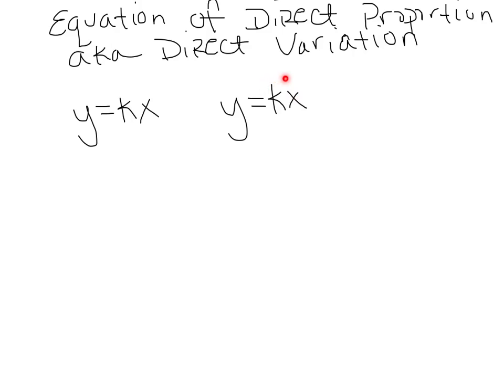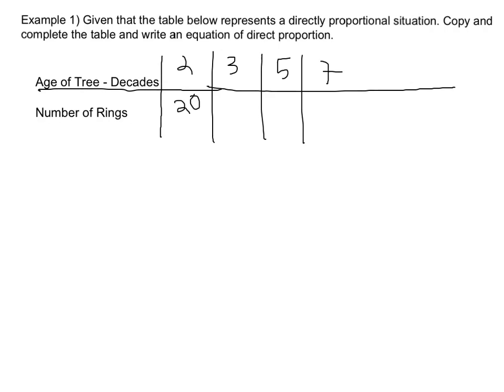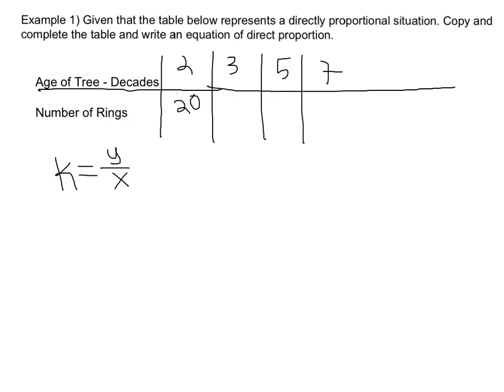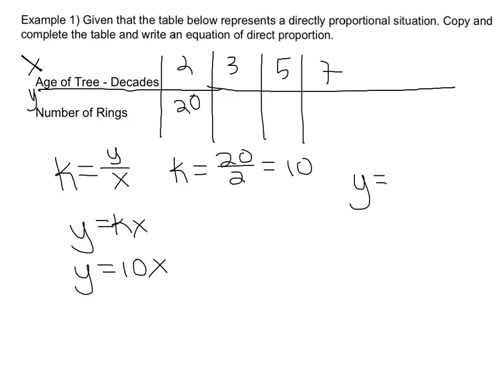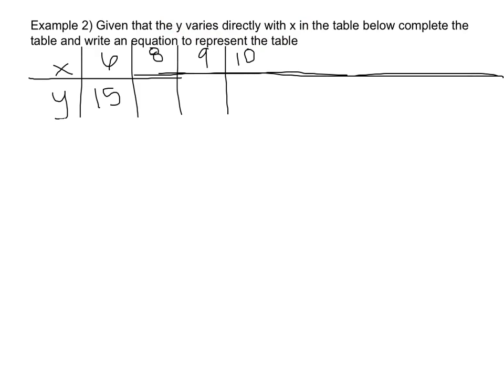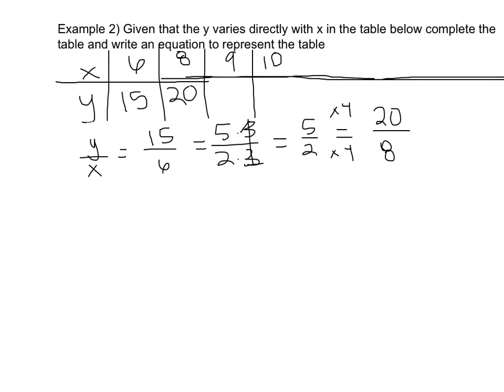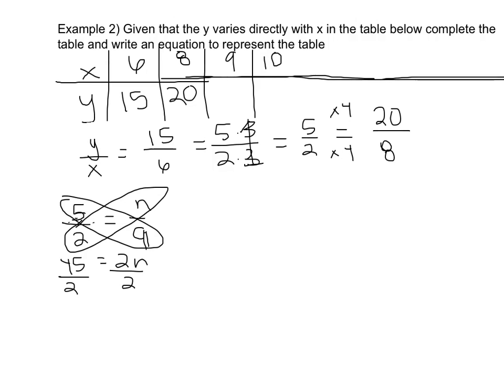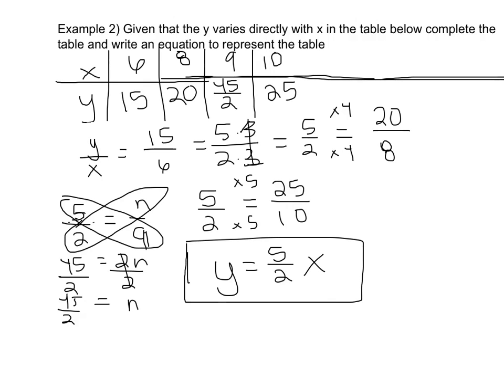Direct Proportion Equations part 2